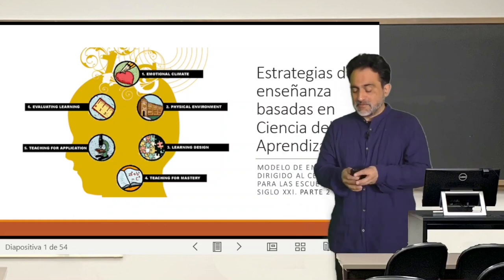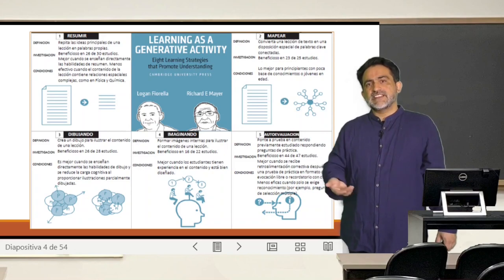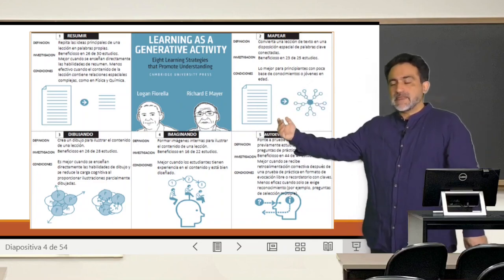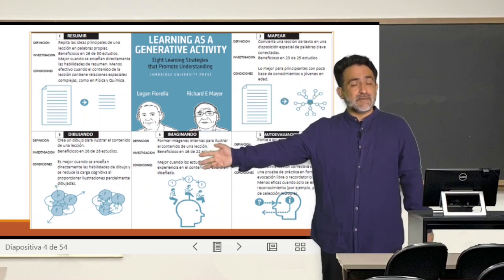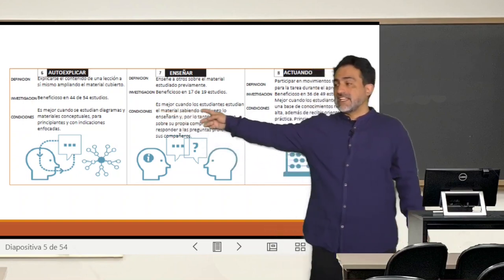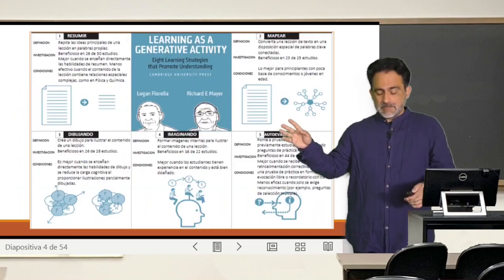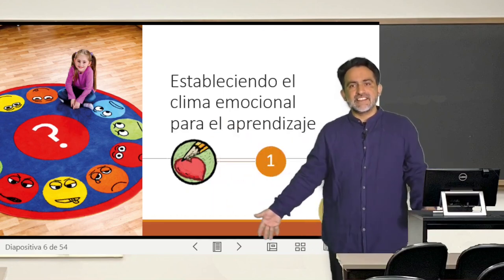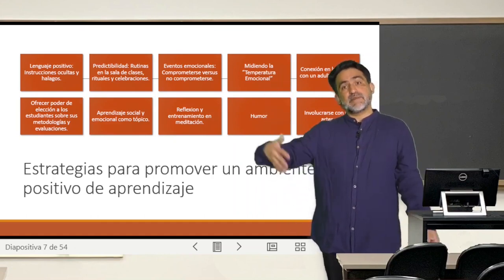Modulo4: Resumen del modulo 3, AprendizajeGenerativo y Mariale Hardiman.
Modulo4: Resumen del modulo 3, AprendizajeGenerativo y Mariale Hardiman. Del curso Estrategias de enseñanza basadas en ciencia del aprendizaje. Profesor Carlos Rozas. Subtítulos generados gracias a